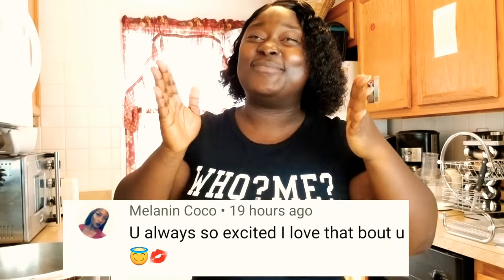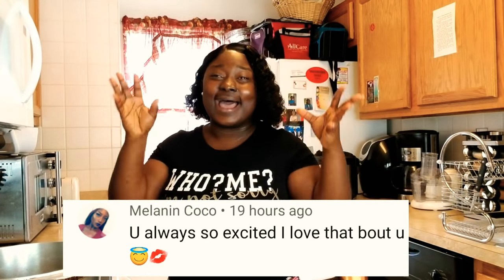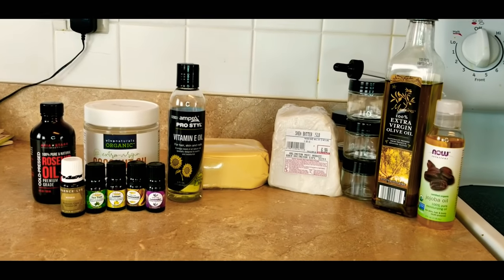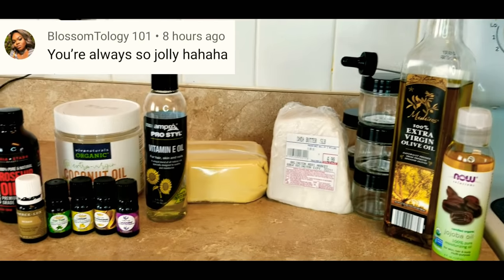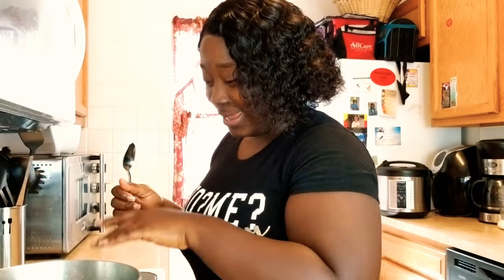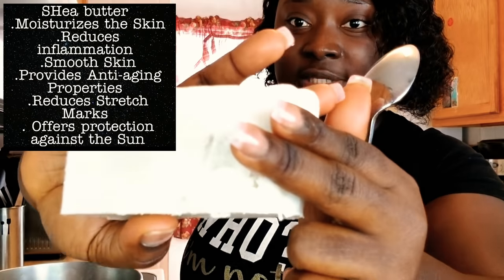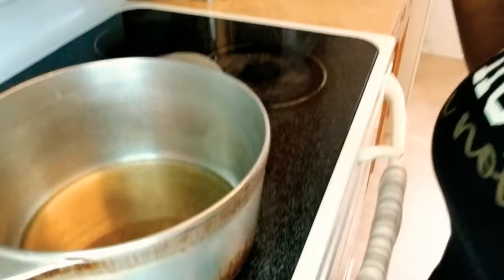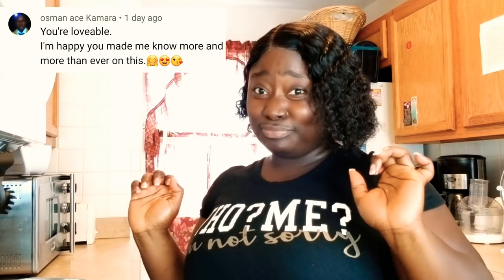HOW TO: MAKE YOUR OWN HOME REMEDY GLOWING SKIN|EVERYDAY GLOWING SKIN|CLEAR SKIN🔥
Thank you guys so much for watching. I really appreciate your support towards my channel.

So for the Essential oils I bought the whole 14 packs then just took what I wanted but if you want to buy them single you can search for it on Amazon they have them them. shea butter I bought that at our African Market here in Florida but I'll a link from Amazon just for you guys. I also bought the 2oz glass container because of when I travel so it will be easier but there are lots of sizes on Amazon you can buy and thanks so much for watching ❤.

Links to products I mentioned

Now Solutions, Organic Jojoba...

Viva Naturals Organic Extra...

Myrrh Essential Oil - Pure &...

Organic Cocoa Butter (1 lb), USDA...

2oz Glass Jars 24 Pack, Hoa Kinh...

Artizen Aromatherapy Top 14...

Aria Starr Rosehip Seed Oil Cold...

Unrefined African Shea Butter - Ivory, 100% Pure & Raw - Moisturizing and Rich Body Butter for Dry Skin - Suitable for All Skin Types - Use Alone or in DIY Whipped Body Butters - 8 oz Bar